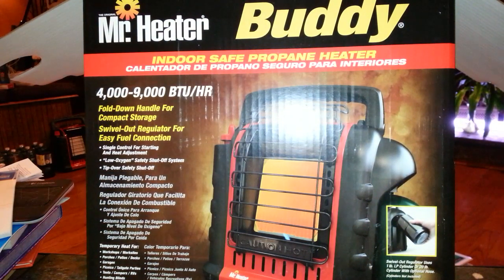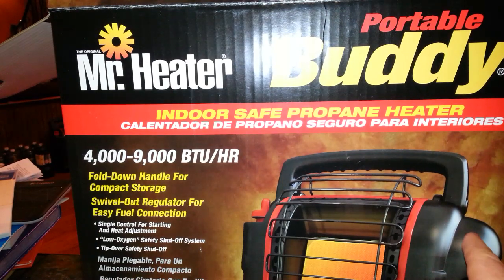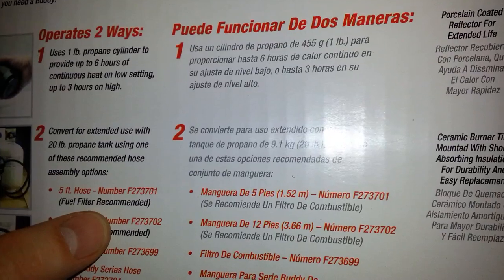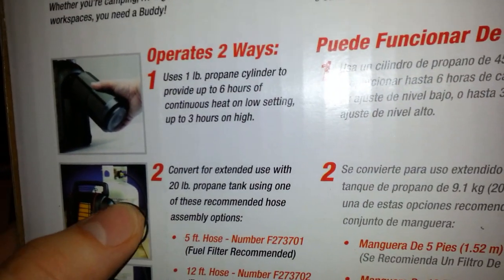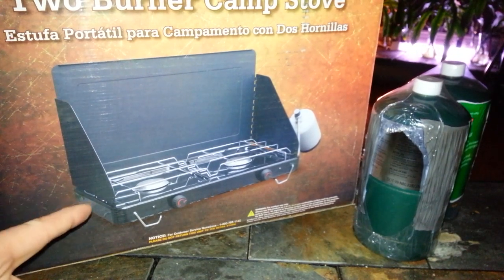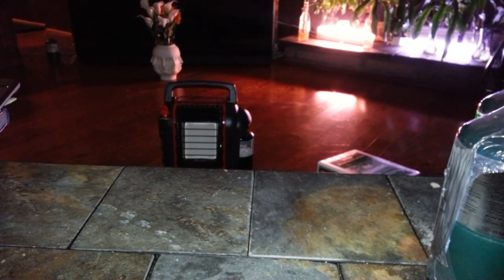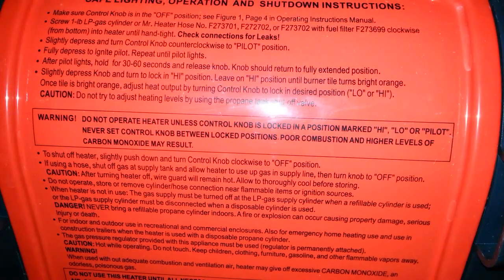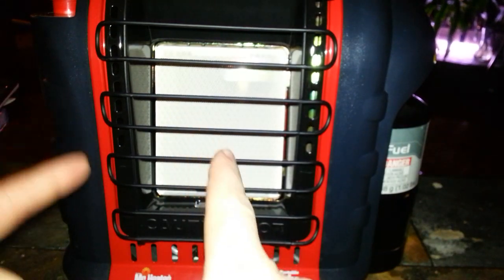REVIEW and BUY: Buddy propane heater by Mr. Heater.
My in depth review of the mr heater propane heater called the little buddy. LINKS BELOW for hoses and more!

Hoses that DO NOT need a filter:
10 feet

Hoses that require a filter:
12 feet

5 feet

The filter:

REFILL those 1 pound propane cylinders from a large 20-25 pound propane tank with this attachment:

Now you don't have to throw them away =) (youtube has videos on how to do that properly. just have to freeze the little cylinders in freezer before filling and turn big tank upside down. easy.)